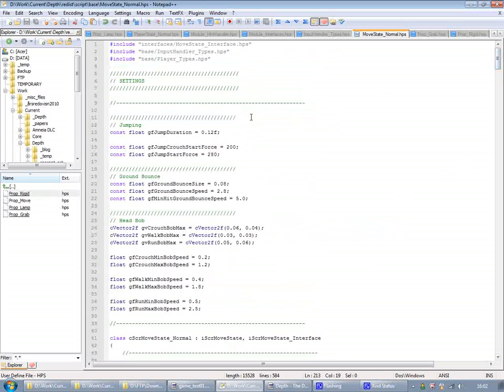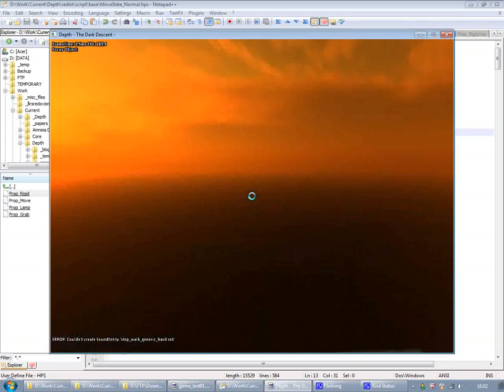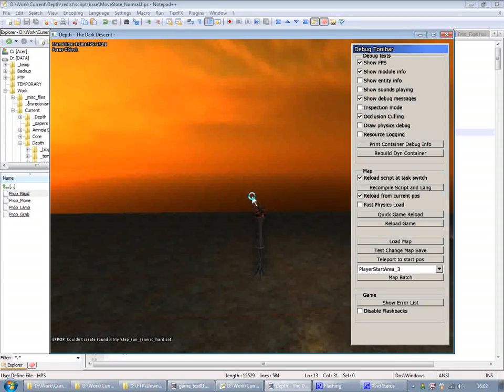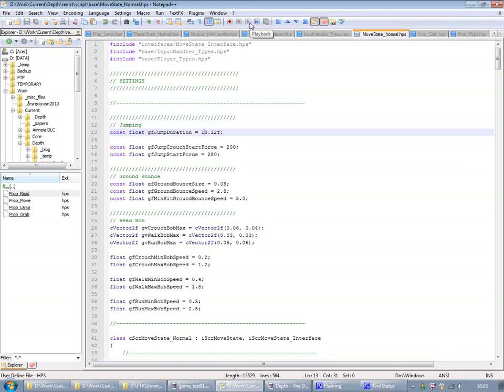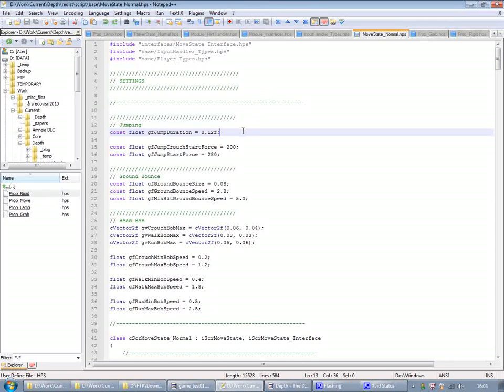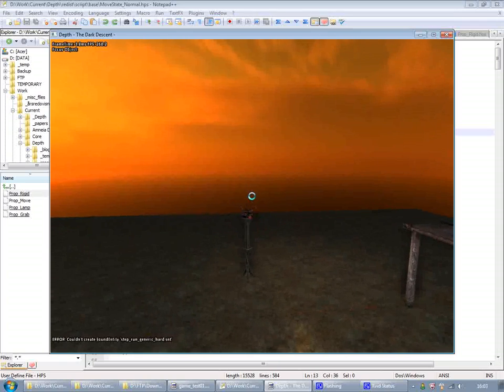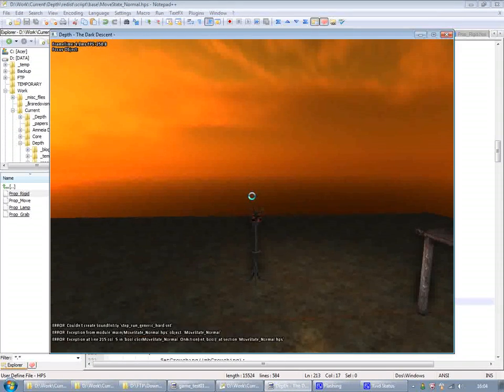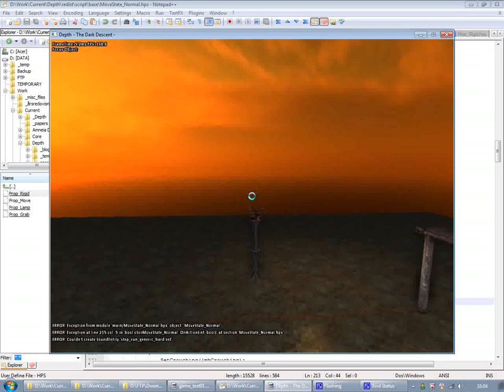HPL3 Scripting Part 1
Showing off the very basic of scripting used in HPL3.

Part 2 will come in week or so.